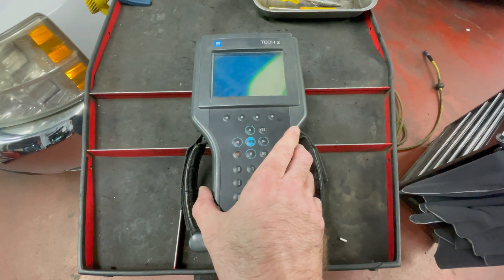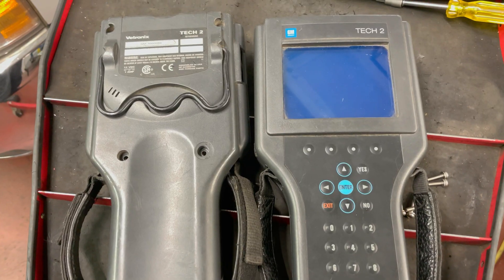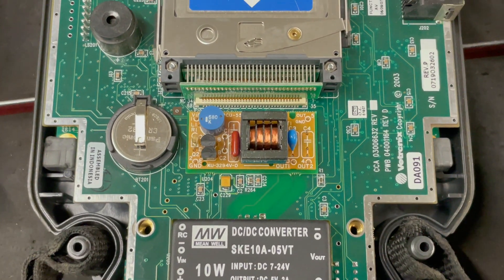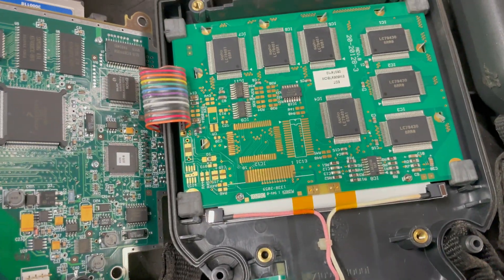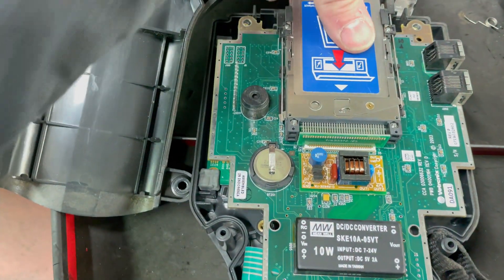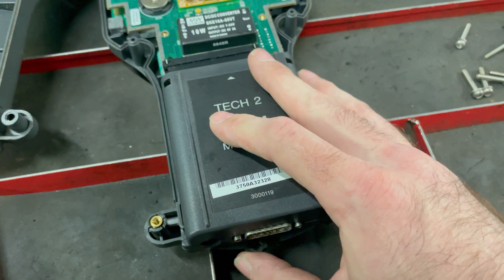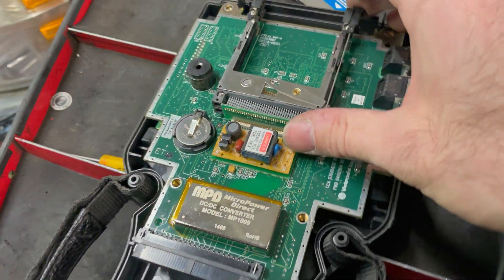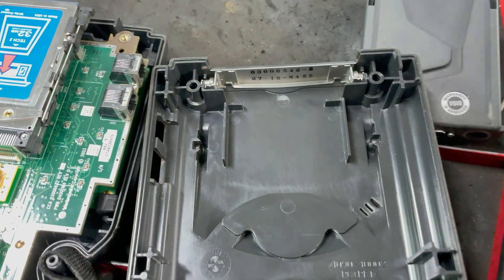Whats inside this broken GM Tech 2 scan tool?... Viewer Request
Disassembly of GM Tech 2 to take a look at the circuit board